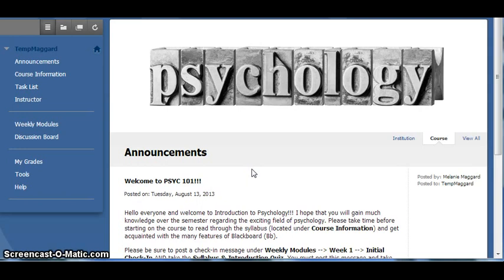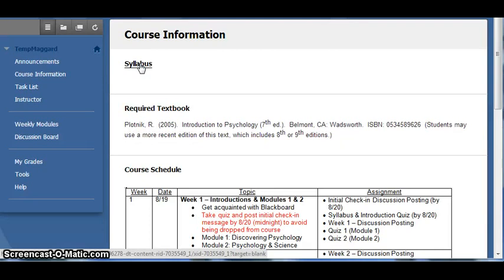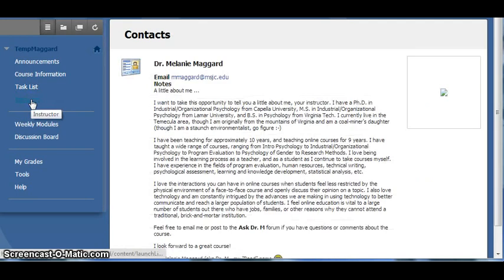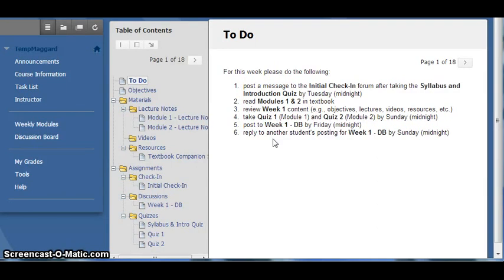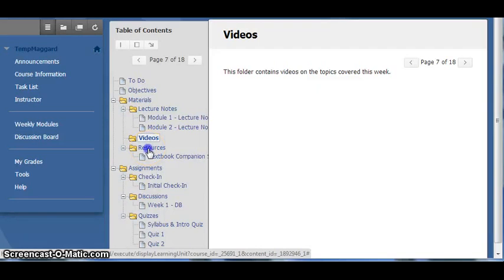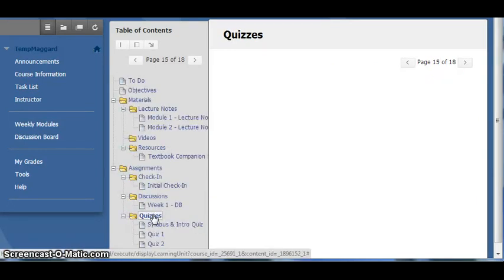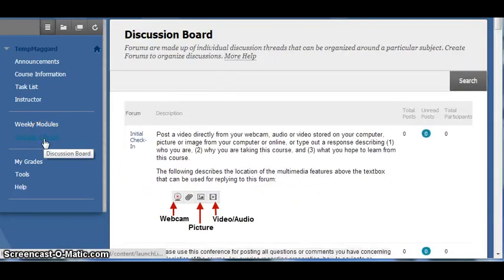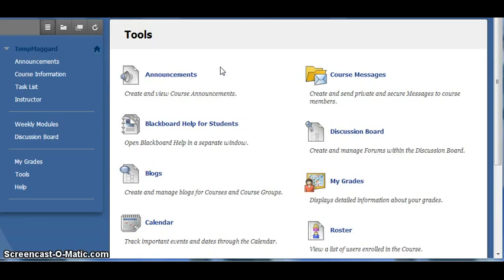Introduction to Psychology - Tutorial Video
This video is a tutorial of how to use the Blackboard classroom for my PSYC 101 - Introduction to Psychology class.